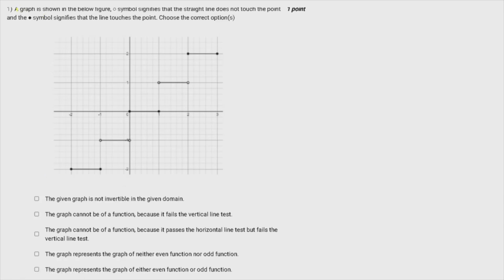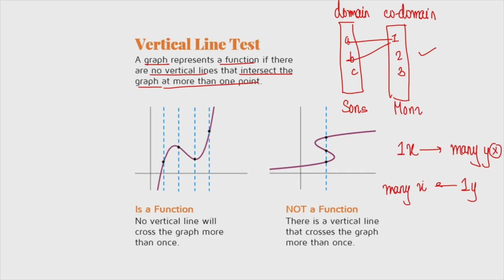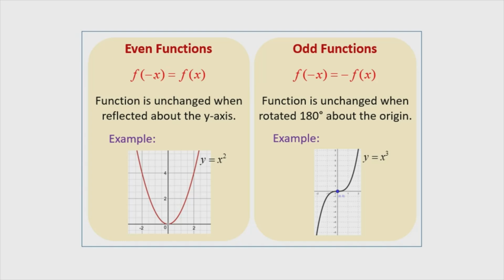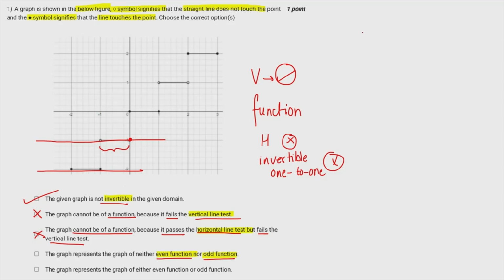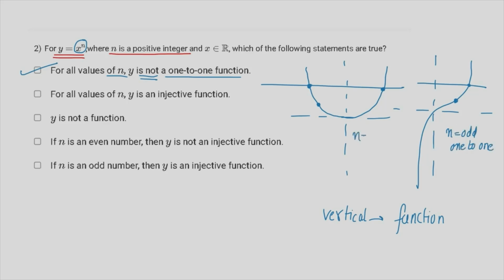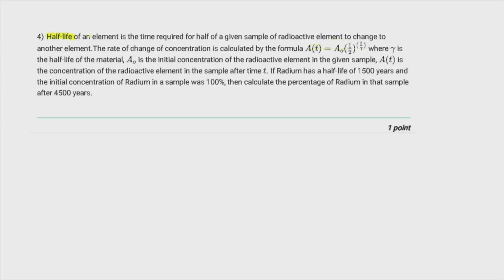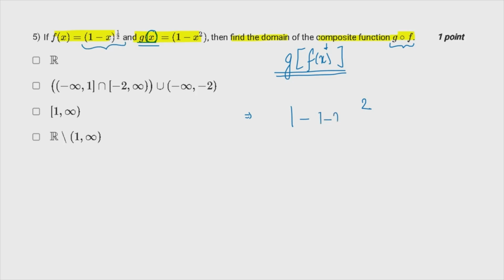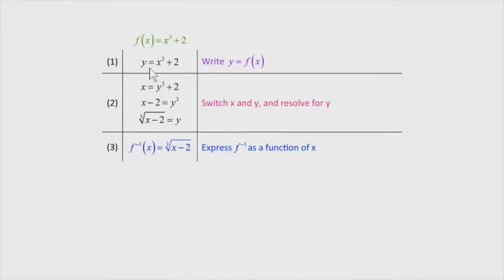Maths: Question 1-6 | Week 5 | Foundation Level Semester 1 | IIT Madras Online Degree